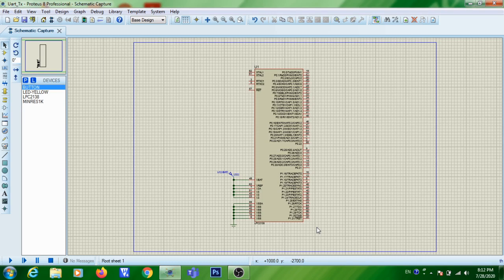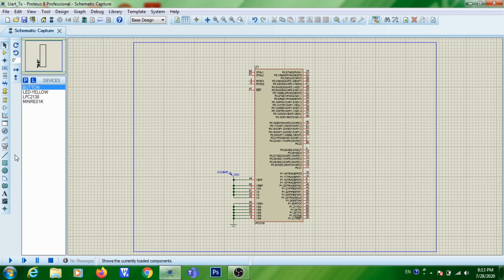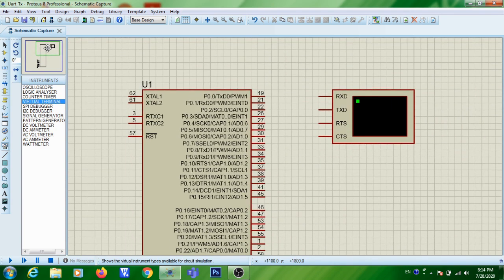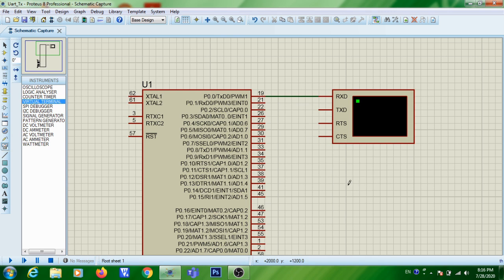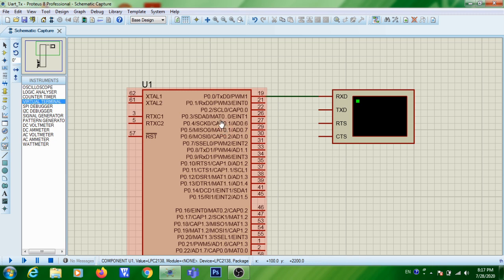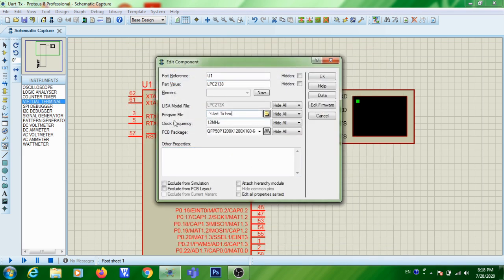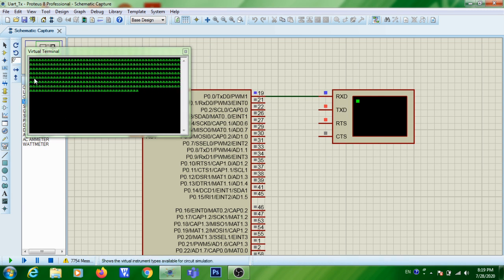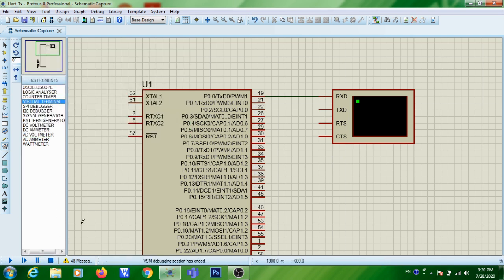Simulation of Continuous Transmission of a Character using UART in Proteus | LPC2148 Course Part 9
LPC2148 Course Part 9 deals with the Simulation of Continuous Transmission of a Character using UART peripheral in LPC2148 with the help of Proteus IDE.
 LPC2148 Course deals with Configuring and Interfacing of various Peripherals available in ARM 7 LPC2148 Microcontroller. Through this course the participants will be able to configure LPC2148 peripherals as well as interface it with external components using  Real Time Simulator Software known as  Proteus.
This course covers the Peripherals such as GPIO, ADC, DAC, UART, Timer, PWM, etc. Those who are really interested in Embedded Systems Development using ARM Core based Microcontrollers can join this Course conducted through YouTube Live.